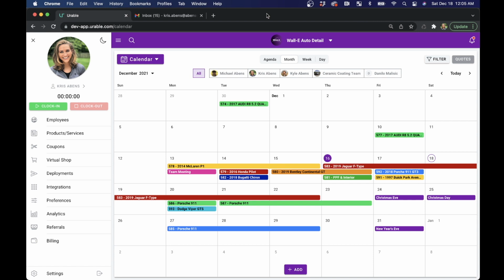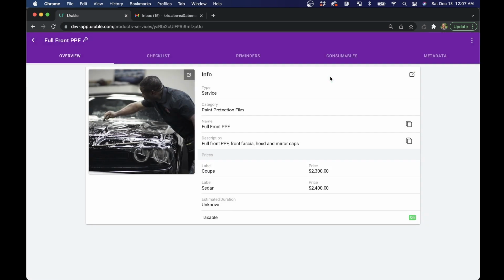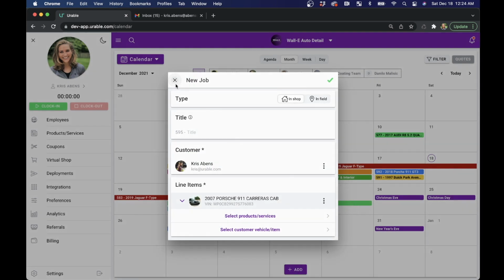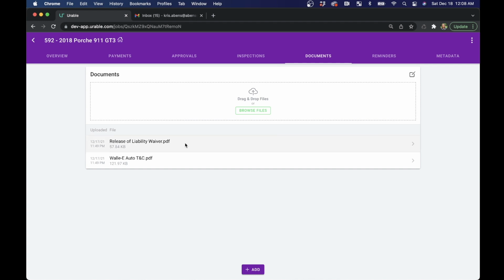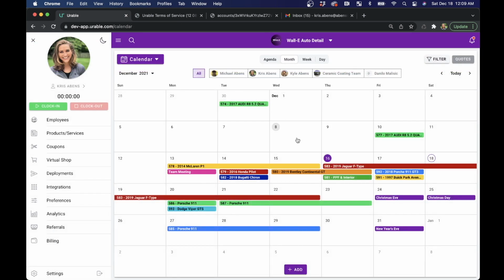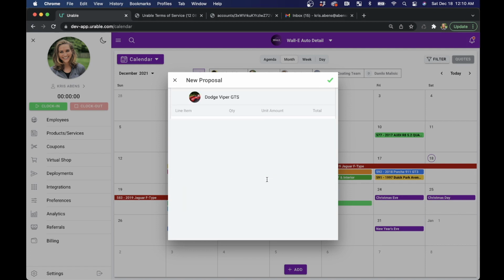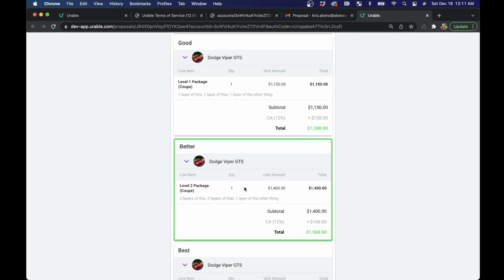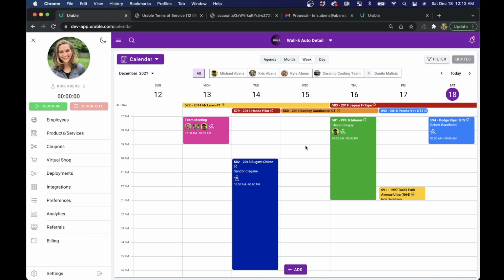Urable 7.0.0 Update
This video covers the following topics:
- We restructured the Products/Services menu to allow you to create variable pricing per service based on size or other criteria. You can use the preset labels or create your own.
- We added a document repository and gave you the ability to attach various documents to a job, item, customer or payment. This is particularly useful for waivers, deposit policies and T&C.
- A new Proposal System has been created. This lets you build a good - better - best type of proposal for the customer to choose. You can add as many options as you'd like.